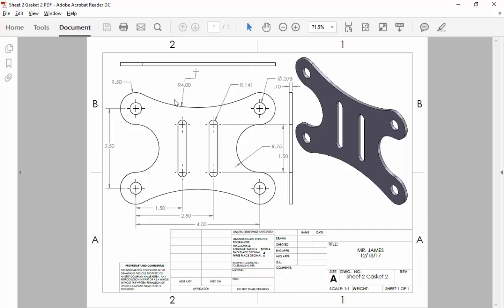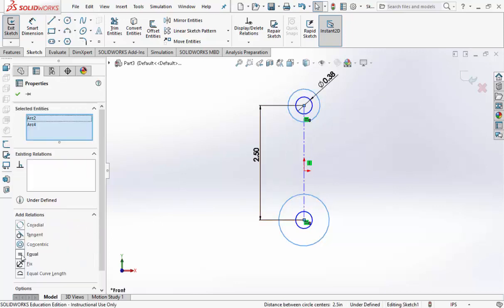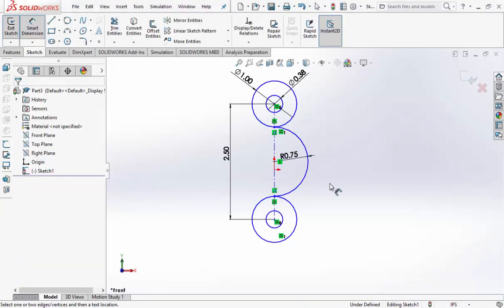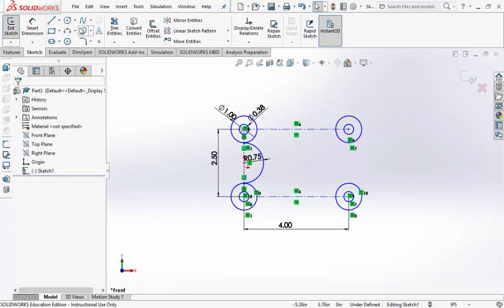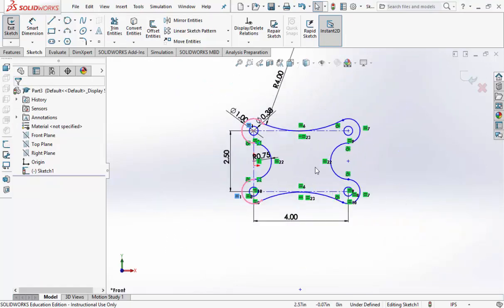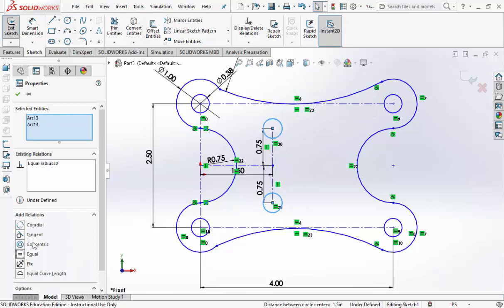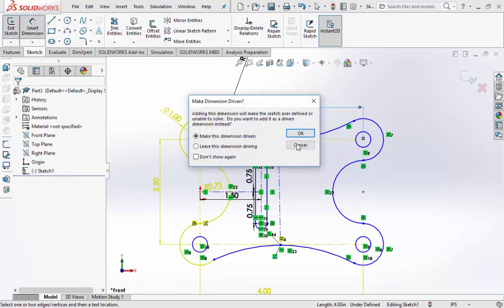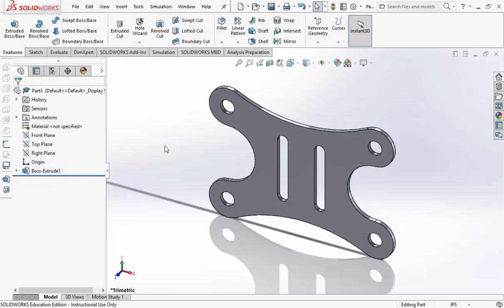SolidWorks Sheet 2 Gasket 2